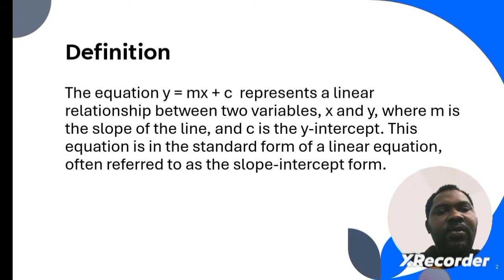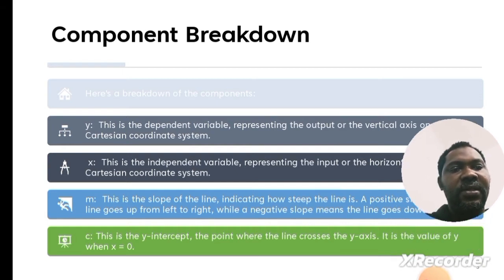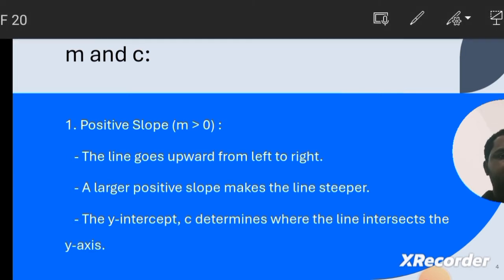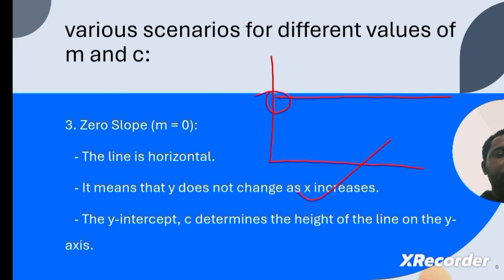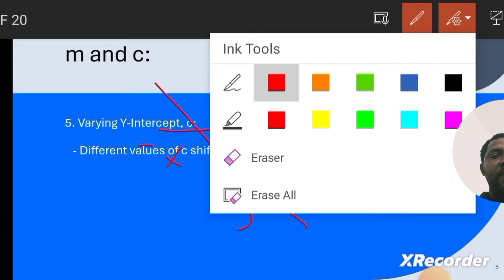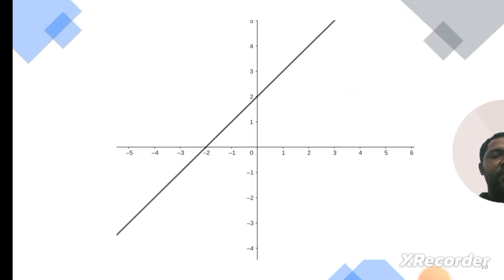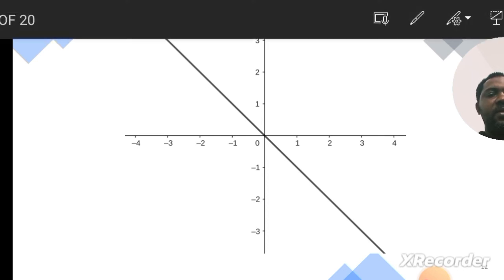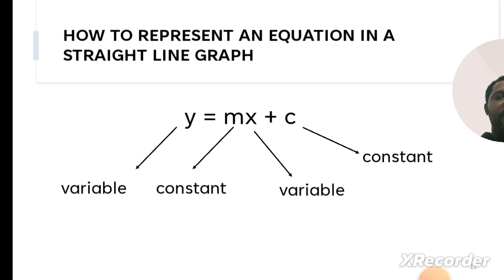Description of a straight line graph, y=mx+c.(physics)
This video is for theory of physics practicals that shows us how to represents physics equations in a straight line graph, showing it's slope and intercept and the nature of the graph. This video is specifically for undergraduate students of universities.